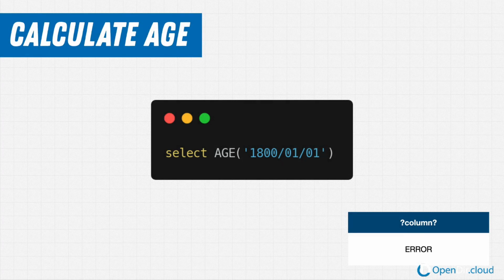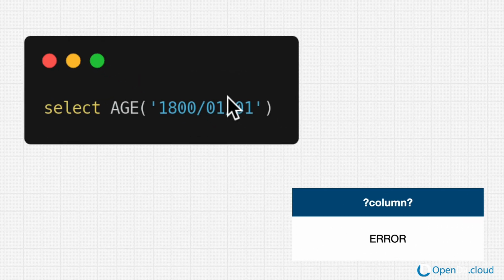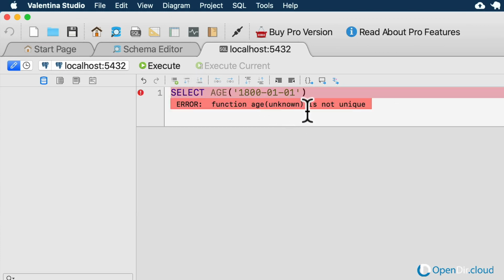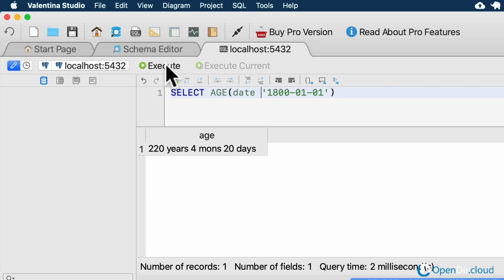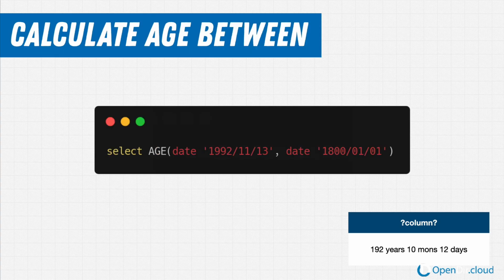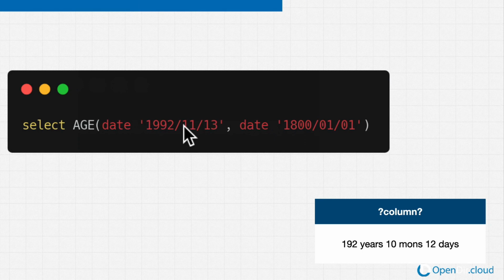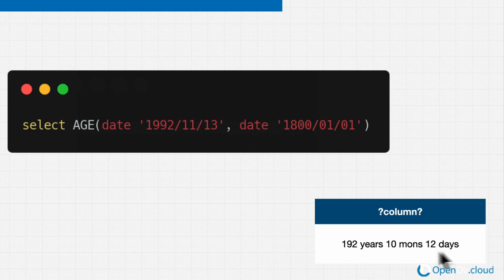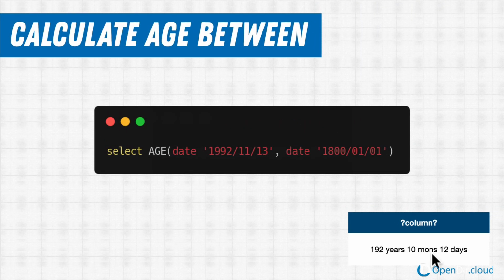068 Age Calculation